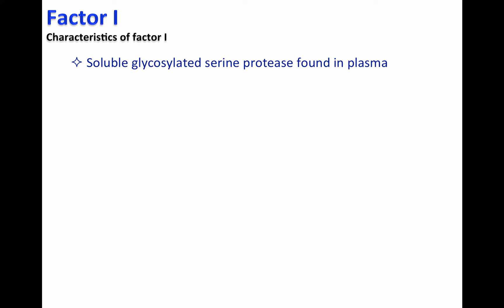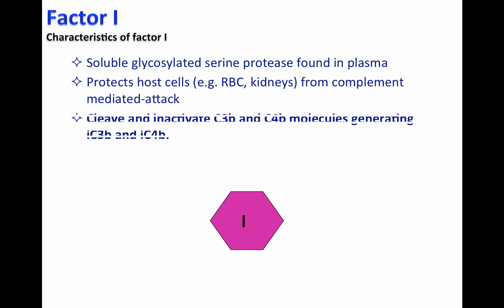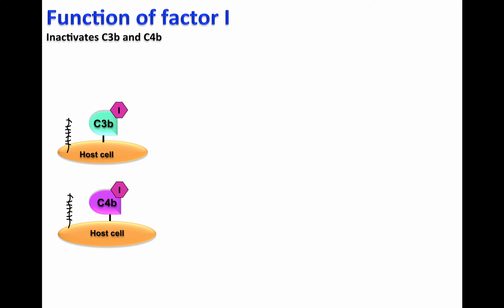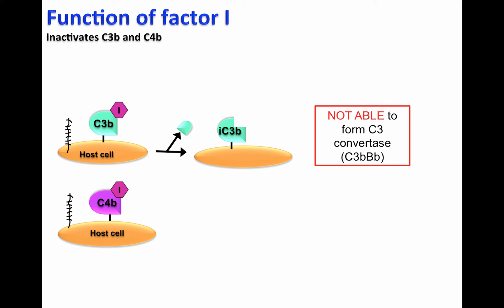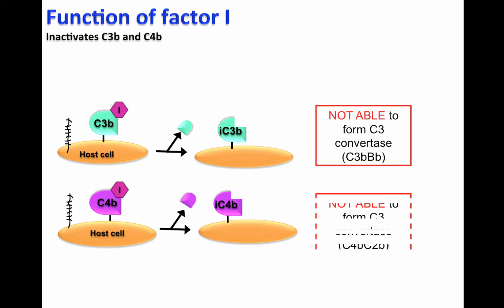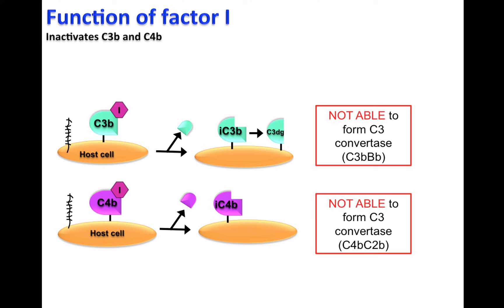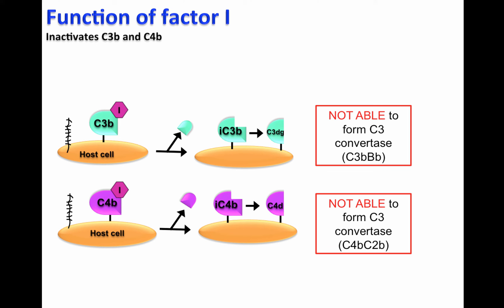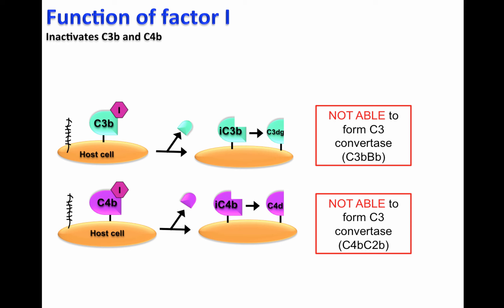Factor I 2016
Key Concepts:
a) Factor I, a negative regulator,  inactivates C3b and C4b generating iC3b (inactive form of C3b) and iC4b (inactive form of C4b). The consequence is that iC3b and iC4b can not form C3 convertases protecting host cells from complement-mediated attack.
b) Requieres solubles (factor H, and C4bp)) and membrane-bound (CR1, MCP) regulatory proteins as cofactor proteins

Table of Contents:

00:07 - Characteristics of factor I
00:40 - Function of factor
02:12 - Thank you